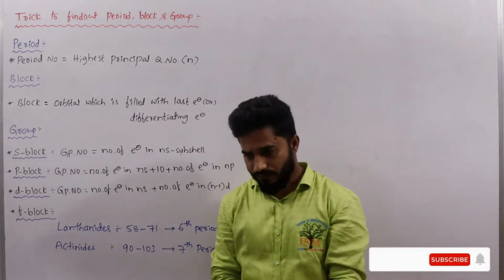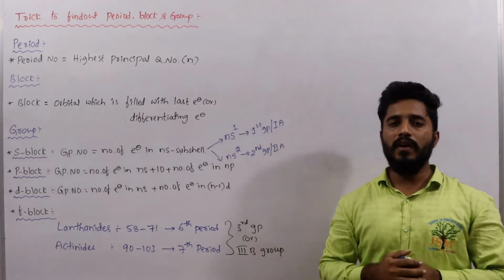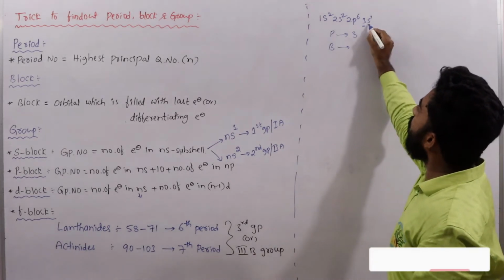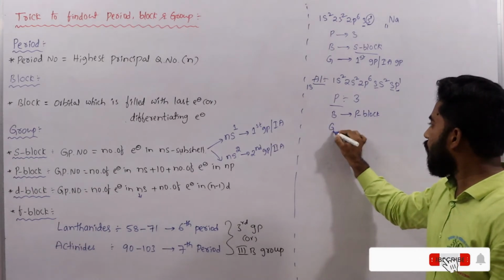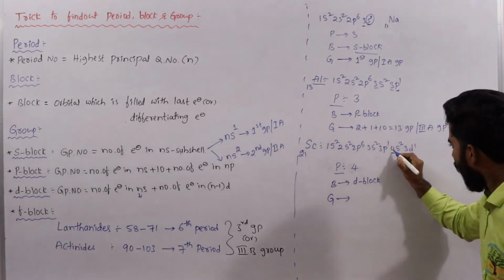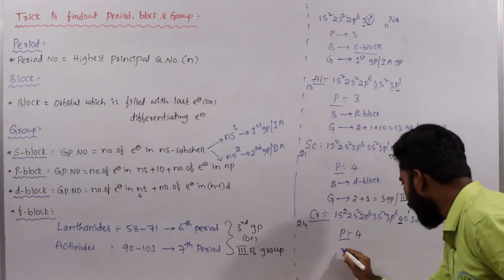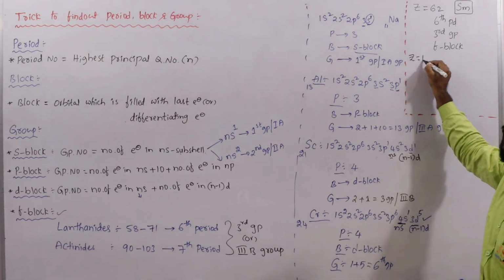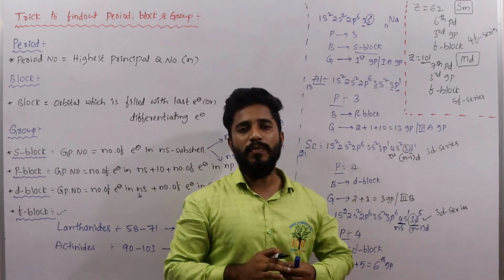Trick to find Period,Block and Group with examples(Classification of Elements)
Easy Trick to find Period,Block and Group with examples explained in this lecture in detail